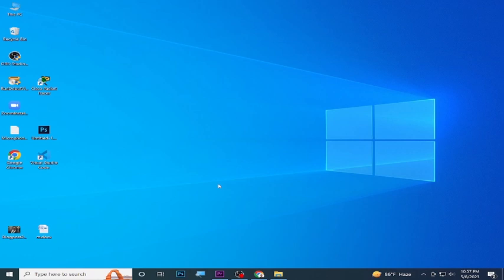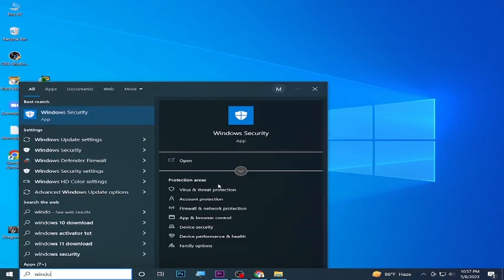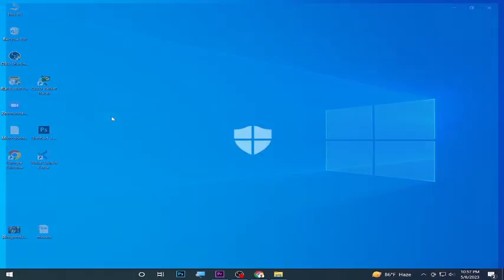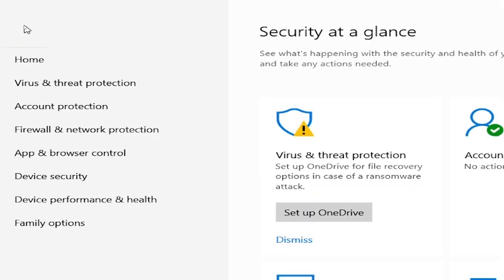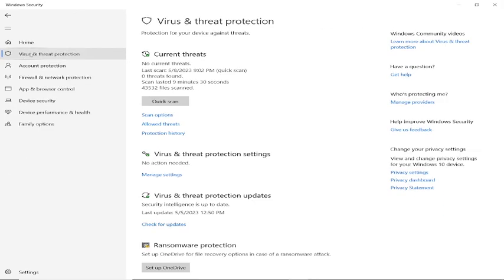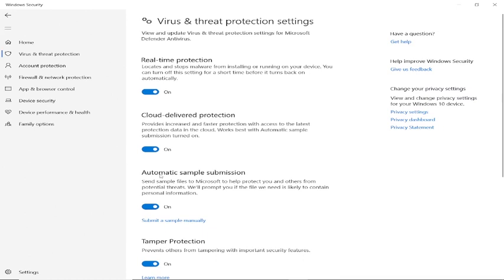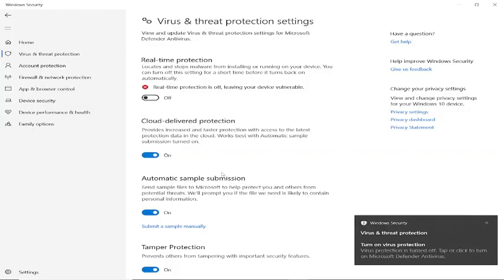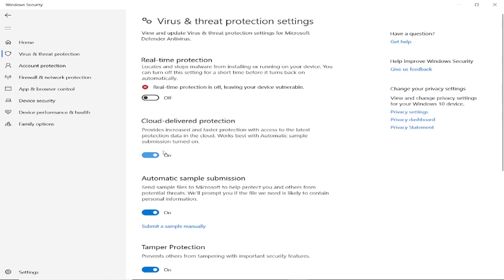how to disable windows defender windows 10 | 100% Work.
Hello everyone! In this video, we will learn how to disable Windows Defender easily.

Windows 10 Activation Bangla Tutorial 2022,
Windows 10 pro 2022 Activation key,
How to activate windows 10 without key,
How to Activate Windows 10 without any Software,
Activate Windows 10 pro 2022,
Windows 10 pro Activator,
How to activate windows 10 all version 100% Working,
How to activate windows 10 for permanently,

Open the Start menu and type "Windows Security" in the search bar. Click on the "Windows Security" app that appears in the results.

In the Windows Security app, click on the "Virus & threat protection" tab on the left-hand side.

Under the "Virus & threat protection settings" section, click on "Manage settings."

Toggle the switch under "Real-time protection" to the off position. This will turn off Windows Defender's real-time protection.

If you want to disable Windows Defender altogether, you can also toggle the switch under "Cloud-delivered protection" to the off position.

A warning message will pop up asking if you're sure you want to turn off Windows Defender. Click "Yes" to confirm.

Welcome to fNewstech, your go-to channel for the latest tech news, reviews, and insights. Our website, fnewstech.com, is dedicated to keeping you up-to-date with the fast-paced world of technology. From smartphones to laptops, we cover it all!

At fNewstech, we pride ourselves on delivering accurate and reliable information to our viewers. Our team of experienced tech journalists and reviewers are passionate about technology and strive to provide you with the most comprehensive coverage possible.

for even more tech news and updates.

We love hearing from our viewers and are always looking for ways to improve our content.